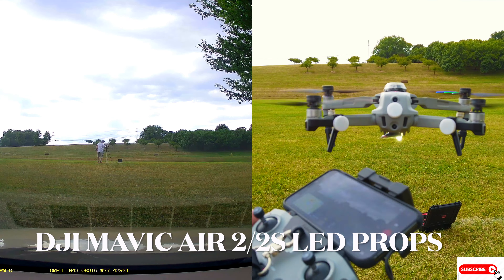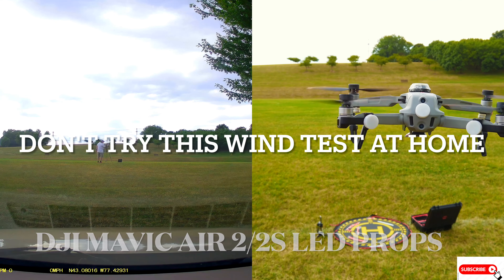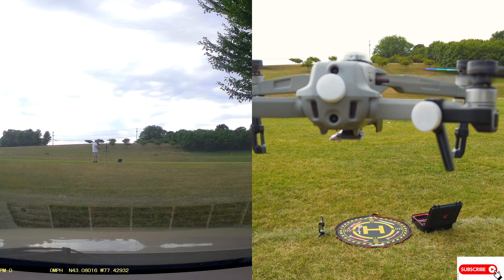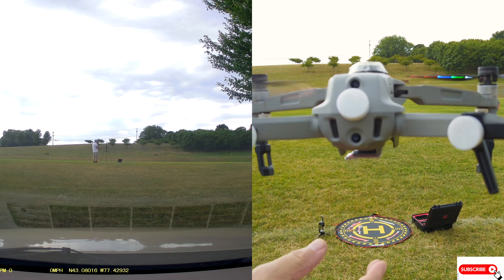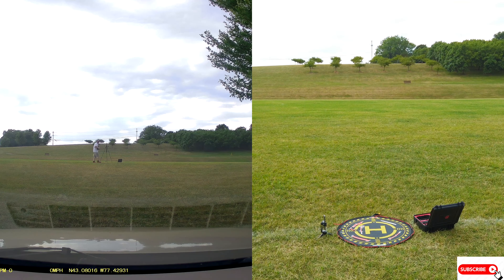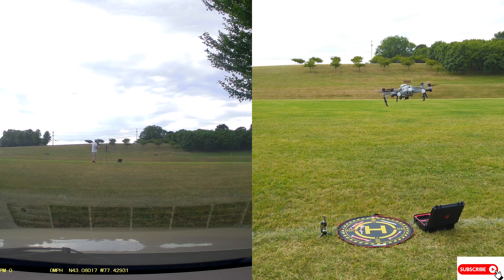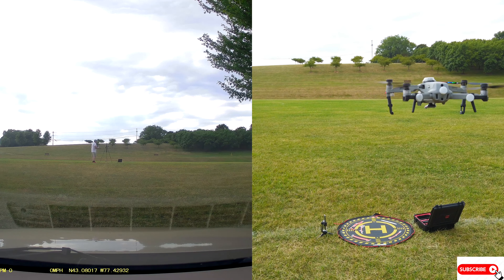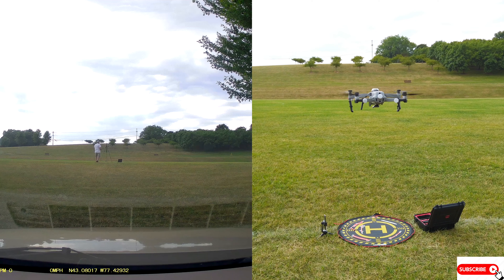" FUNNY" DJI MAVIC AIR 2/2S DRONE BLOOPER Drone Attacks Human While Testing The LED Props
During The wind test with the LED props on I almost got Hit in the face with the Drone
Low Noise For Day & Night use. You can see the night flight at end of the video. For Mini SE or Mini 2 Enhance the Performance of the Drone Wind Resistance bumps up to a Higher level
  Capture every Memory from the Air. The DJI FLY APP Is Geared Towards Beginners.So easy to learn from and So Easy to fly. You can The DJI Mavic Air 2 combines a foldable and portable frame with a high-end camera system. The 3-axis gimbal sports a 1/2" CMOS sensor capable of capturing 8K Hyperlapse time-lapse shots, 4K60 video, 240 fps slow-motion 1080p video, and up to 48MP stills. In addition, photos, panoramas, and video can be captured in HDR for more dynamic results. All your footage can be saved to 8GB of internal storage and on optional SD cards up to 256GB in size.
Helping you capture all this stunning footage is a host of built-in tracking technologies and intelligent obstacle avoidance. FocusTrack combines three different tracking features with abilities that include tracking of subjects and following predetermined flight paths. The Advanced Pilot Assistance Systems 3.0 (APAS) is aware of the Mavic Air 2 in 3D space and its proximity to people and objects to help avoid accidental collisions. Return to Home (RTH) and precision landing options are supported so you can easily and safely retrieve the drone when you finish filming.
A robust 3500mAh battery can keep the Mavic Air 2 flying for up to 34 minutes at a time. While in the air, you can fly the drone at speeds up to 43 mph, up to 11.5 miles away, and as high as 3.11 miles. The included remote controller supports OccuSync 2.0 technology to provide you with flight telemetry data and a live view of what the drone sees on your attached smartphone. It can transmit up to 1080p quality video from up to 6.2 miles away. Altogether, the Mavic Air 2 gives you the tools you need to expand your filmmaking with creative and professional quality aerial footage.   Description:DJI MINI 2
PACK LIGHT, FLY FREE: at less than 249g, it weighs about as much as an apple and fits in the palm of your hand. compact and convenient, this small drone is your ideal travel companion, transforming how you capture your favorite memories
   OCUSYNC 2.0 VIDEO TRANSMISSION: mini 2 supports up to 10km of hd video transmission and has excellent anti-interference capabilities, giving you the ability to fly farther and see clearer
  POWERFUL PERFORMANCE: with a max battery life of 31 minutes, dji mini 2 grants more than enough time to compose the perfect shot. mini 2 can resist level 5 winds and take off at a max altitude of 4,000 meters, so your footage is stable even when flying along a windy coastline or high above an alpine forest
4X ZOOM: there’s no need to get so close for your dream shot. 4x digital zoom makes it safer and more convenient when transitioning between shots of varying distance and composition
  QUICKSHOTS: with just a few taps, dji mini 2 automatically records and shoots professional-level videos to share directly on social media. whether you’re a beginner or a more experienced flyer, the dji fly app helps you produce impressive results complete with soundtracks and filters
  Tips, Tests Tutorials,  Different High Quality Video + Drone Video footage Beautiful Cinematic scenery, bright colors, Sundowns, and more from The DJI 4K Osmo Pocket Cam/2, DJI Mini/SE and DJI Mavic Mini/SE/ MINI 2, Mavic Air 2/2S, MVMTV for exciting and adventurous footage from Historic and Interesting  places across New York and The USA DJI Drones,